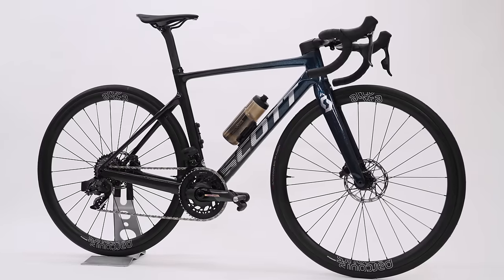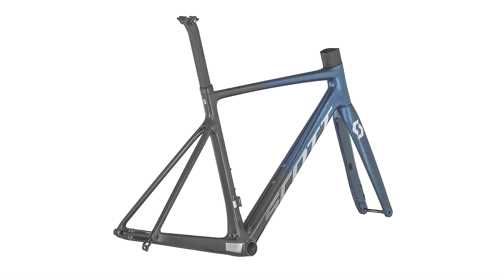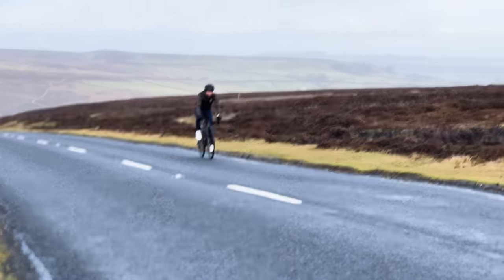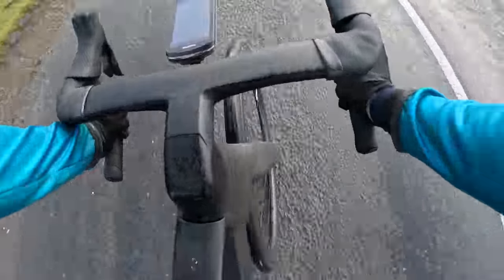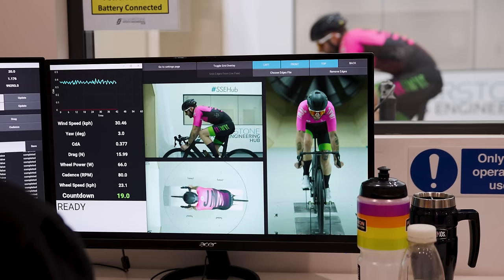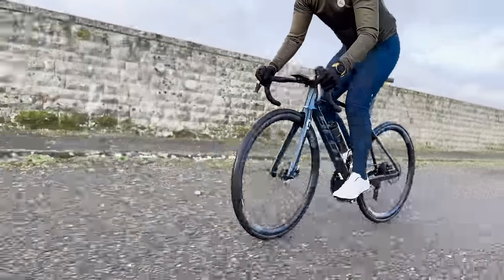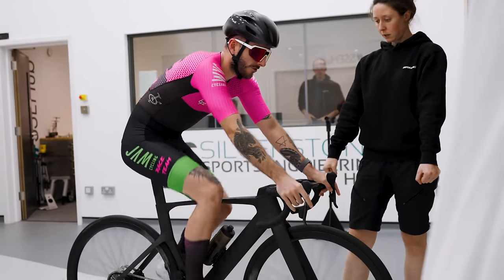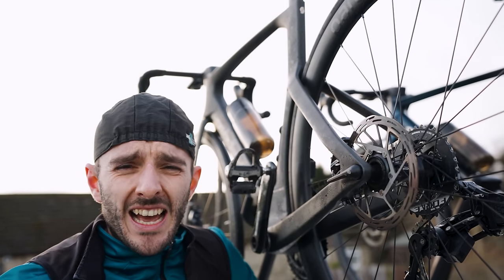Aero Vs Climbing Bike - The REAL Difference Wind Tunnel Tested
In the bike industry at the moment lines are being blurred between lightweight and climbing bikes. We build two bikes up identically, one aero and one climbing frameset to find out how they differ. Thanks Scott for supplying the frames and Aerocoach for having us at the wind tunnel.
Which one would you pick?

Attacus Cycling
Fidlock
Garmin
Hutchinson Tyres
Parcours Wheels
Tailfin
Scott
Silca
Styrkr